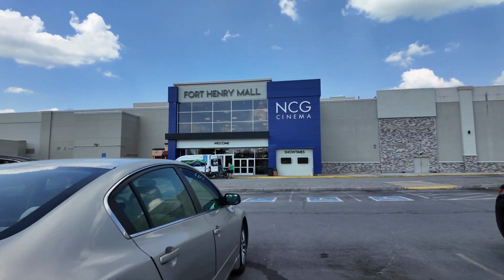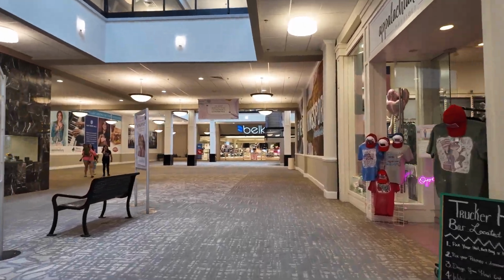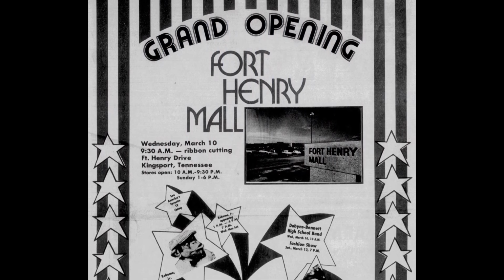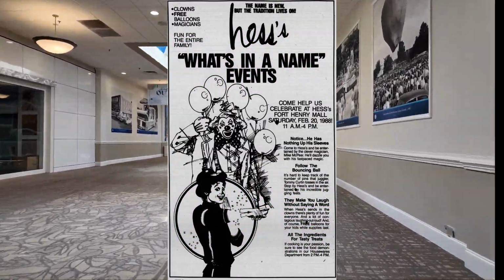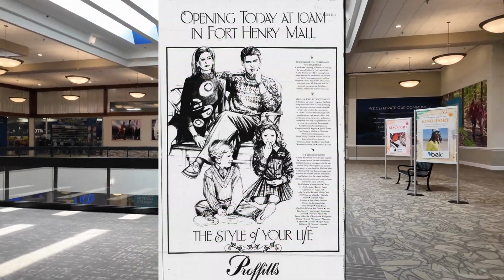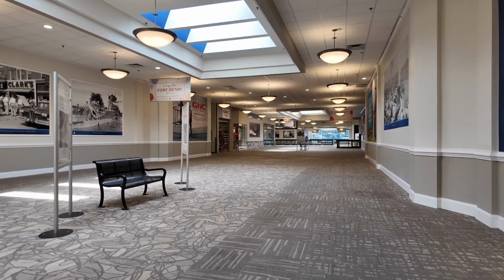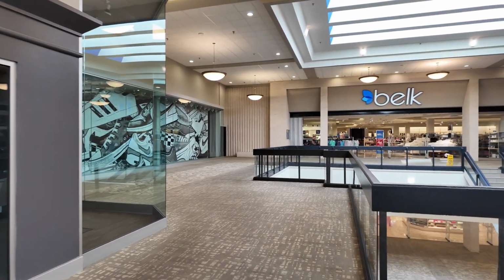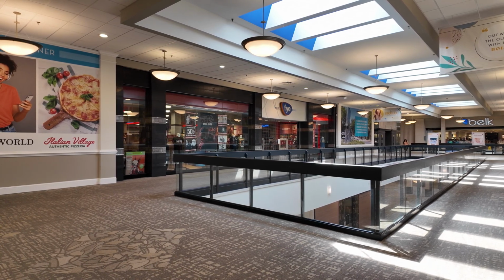Dead Mall: Fort Henry Mall • Kingsport, TN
Today we visited the Fort Henry Mall in Kingsport, TN.

Links!

DO NOT Use any of my content without my permission. Anyone who does will get their video taken down.